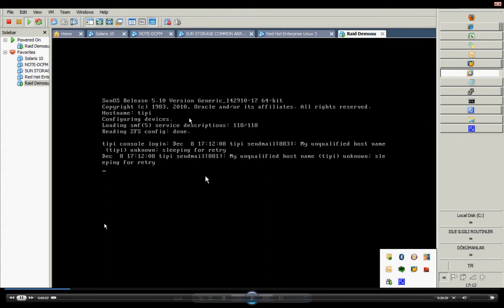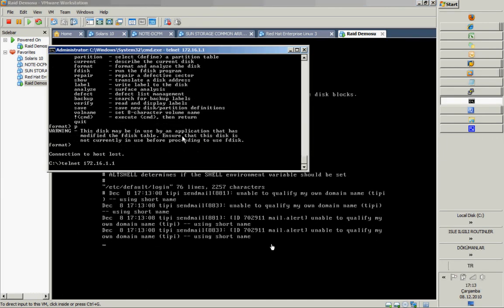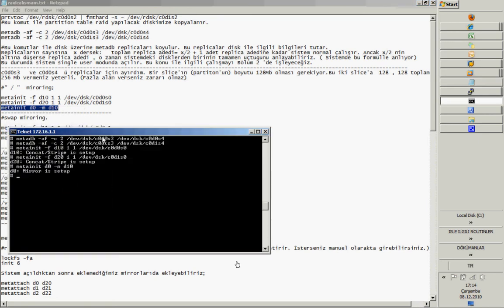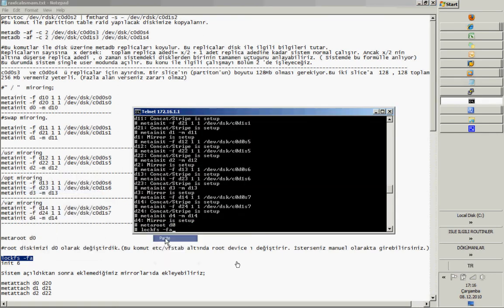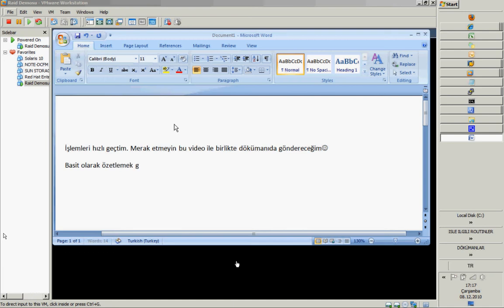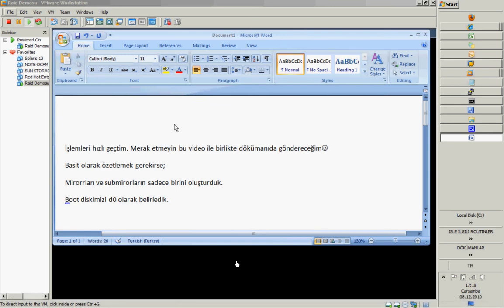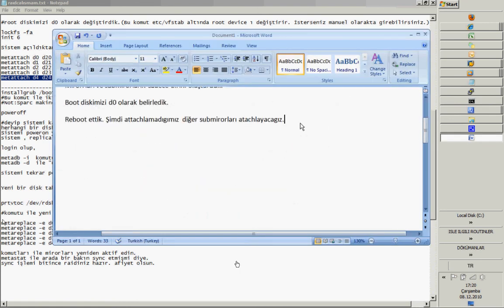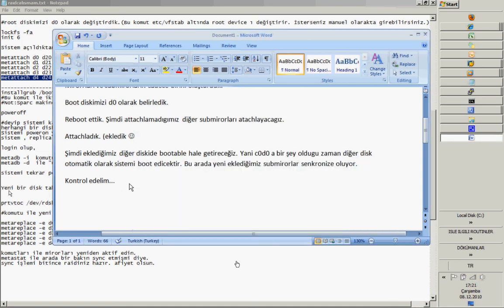How to build Solaris SVM Mirror in VMware - Part 1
How to make Solaris Mirror ( Raid 1 ) in Vmware and test it with removing disk ! - Part 1

- How to make mirror under Solaris OS with using SVM. ( Solaris Volume Manager )
- How to create metadb replicas
- How to remove a physical disk in VM
- How to make mirror disk bootable
- How to test your mirror completely
Think you made a mirror and a disk is broken, these steps will help you to complete steps that how can you  recover a broken mirror. This video includes, mirror disk unplugging step. In part 2, you can also learn how to plug a disk and add this disk to mirror again. In real servers, this operation could be done online mostly.
Here are the commands that i use in video;
format
1
fdisk
y
l
y
q

prtvtoc /dev/rdsk/c0d0s2 | fmthard -s - /dev/rdsk/c0d1s2
This command will copy partition table onto the other disk. ( Not data itself )

metadb -af -c 2 /dev/dsk/c0d0s3 /dev/dsk/c0d0s4
metadb -af -c 2 /dev/dsk/c0d1s3 /dev/dsk/c0d1s4

You can easily create metadb replicas with this command.

Replica quorum= Total replicas/2 + 1
If you have 8 replicas totally, than you need minimum 5 replicas available on disks.
You will see in this lab, we will unplug a disk and replicas decrease to 4. System will not boot in this case until i remove "uknown" replicas from system.
I used c0d0s3   and c0d0s4  for replicas. A replica slice size must be equal or greater =128Mb

#" / "  miroring;

metainit -f d10 1 1 /dev/dsk/c0d0s0
metainit -f d20 1 1 /dev/dsk/c0d1s0
metainit d0 -m d10
swap miroring.

metainit -f d11 1 1 /dev/dsk/c0d0s1
metainit -f d21 1 1 /dev/dsk/c0d1s1
metainit d1 -m d11

/usr miroring
metainit -f d12 1 1 /dev/dsk/c0d0s5
metainit -f d22 1 1 /dev/dsk/c0d1s5
metainit d2 -m d12
/opt miroring
metainit -f d13 1 1 /dev/dsk/c0d0s6
metainit -f d23 1 1 /dev/dsk/c0d1s6
metainit d3 -m d13
/var miroring
metainit -f d14 1 1 /dev/dsk/c0d0s7
metainit -f d24 1 1 /dev/dsk/c0d1s7
metainit d4 -m d14

metaroot d0

we have changed root disk as d0 with this command .(This command will replace / disk under /etcc/vfstab . You could also do this step manually.
lockfs -fa
init 6

You could attach the other submirror after sytem booted.

metattach d0 d20
metattach d1 d21
metattach d2 d22
metattach d3 d23
metattach d4 d24